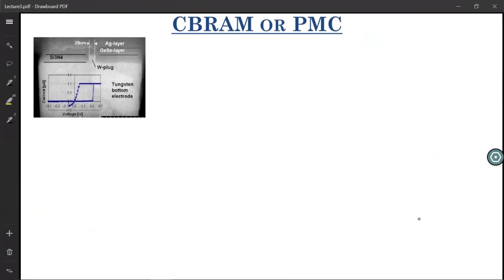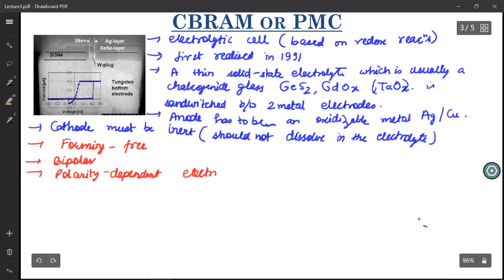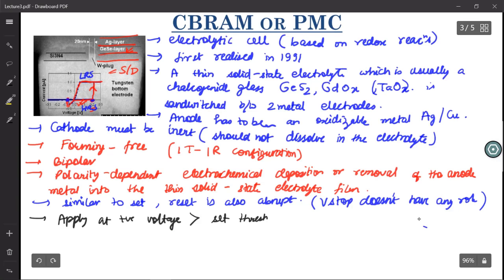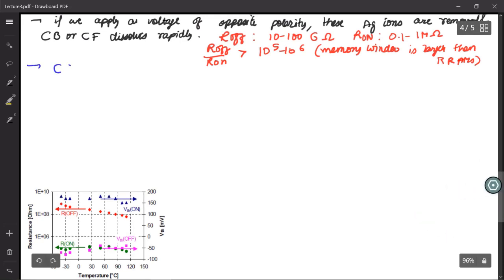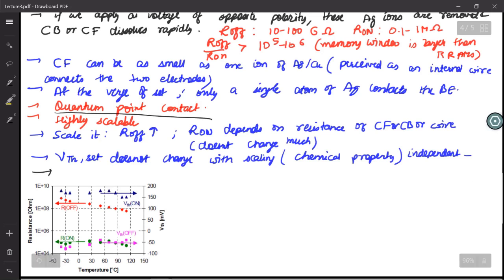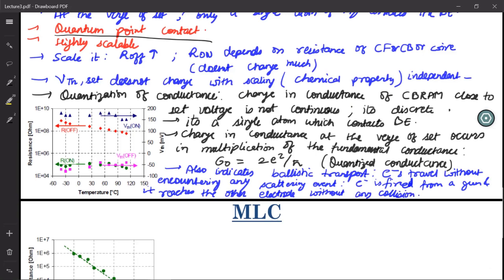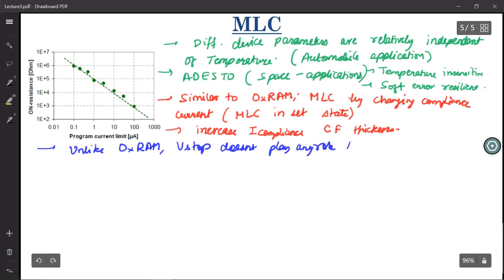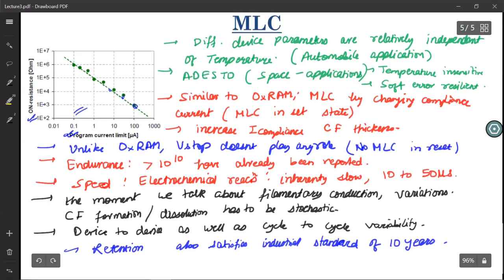Lecture 25 - Conductive Bridge RAM/Programmable Metallization Cell